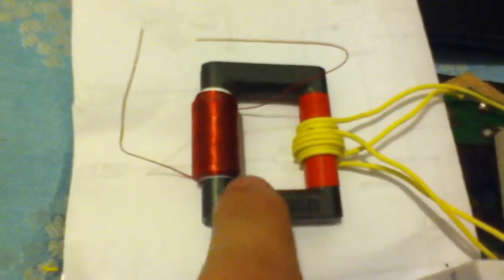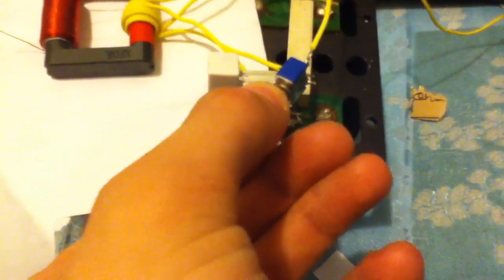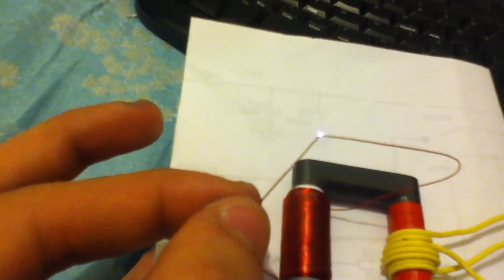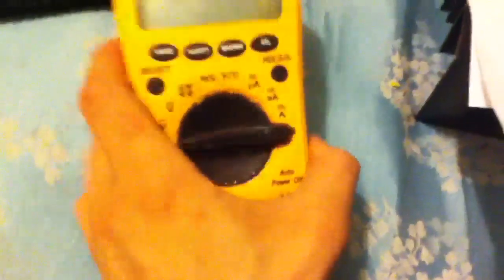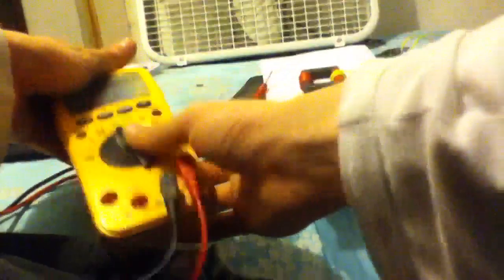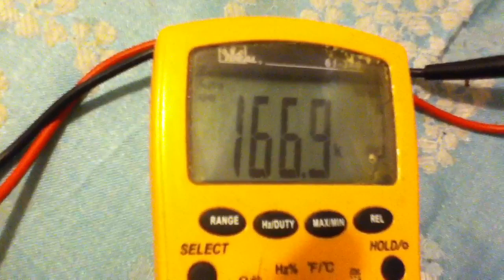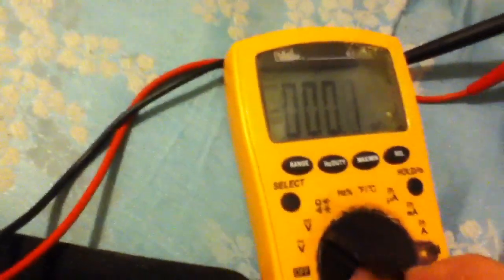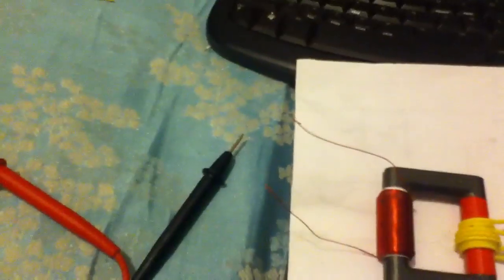Flyback Capacitor Charger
Just a quick update for everyone (: